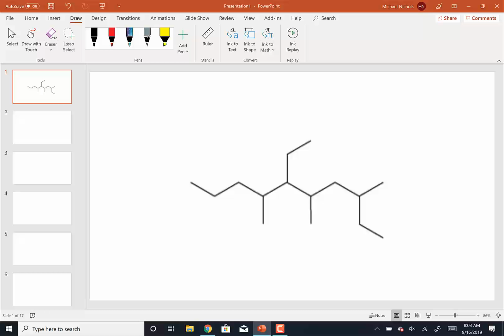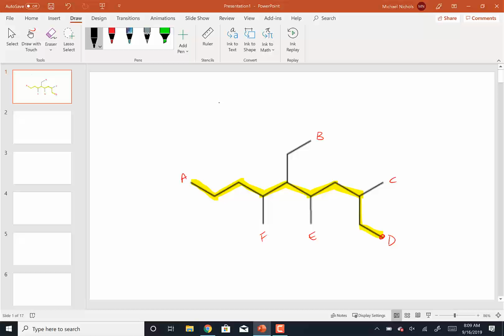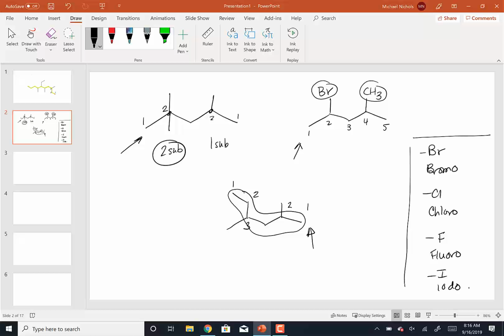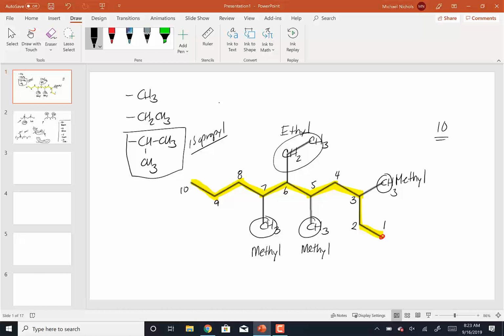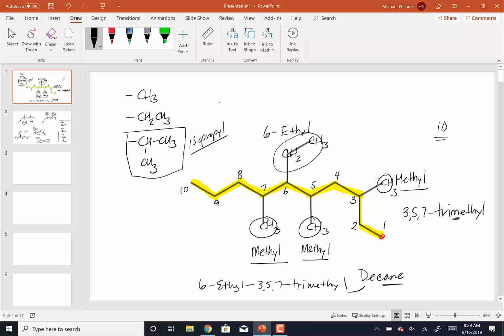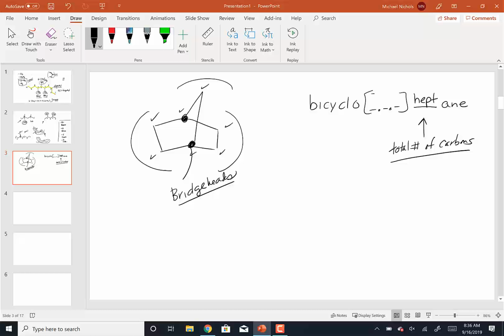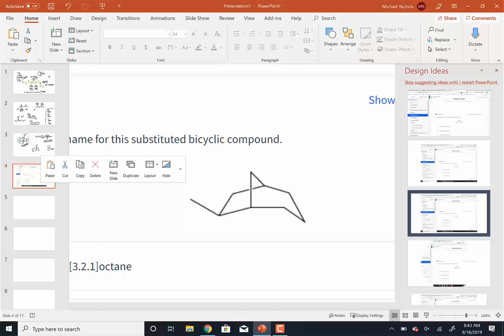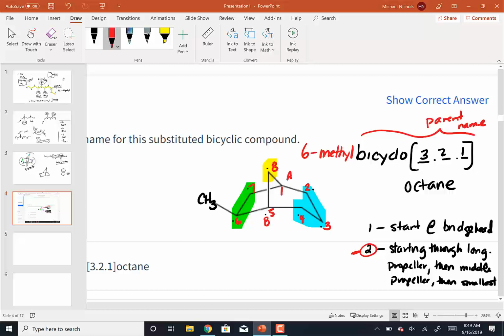Lecture Video Sept 16 2019 8 am